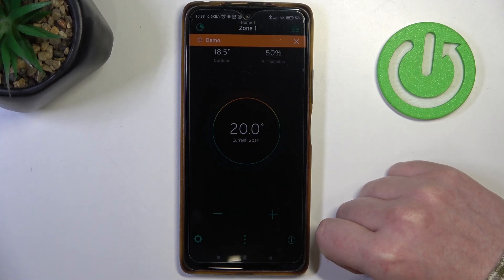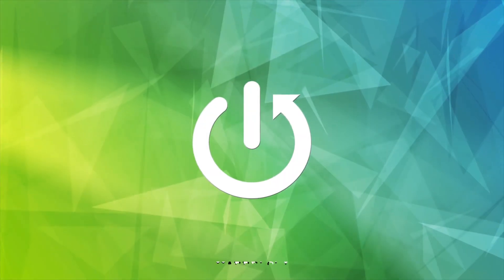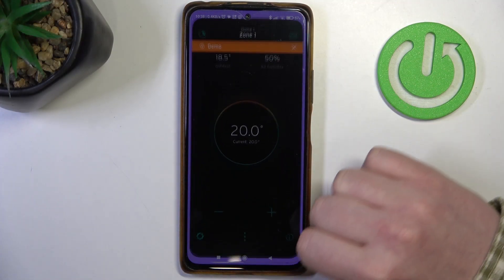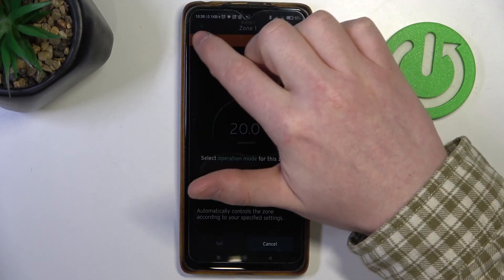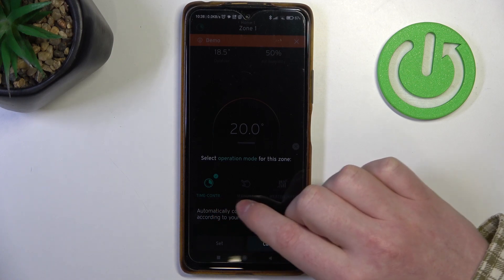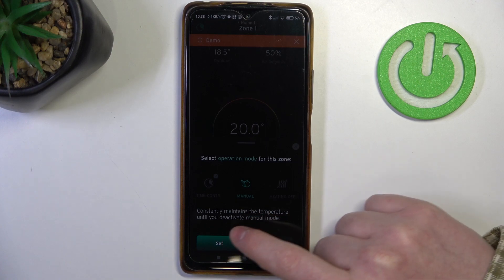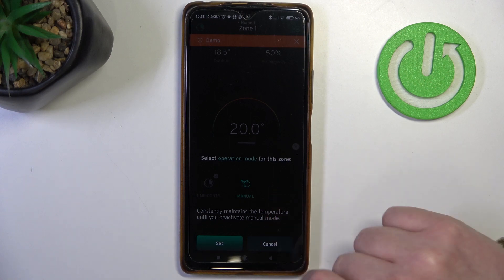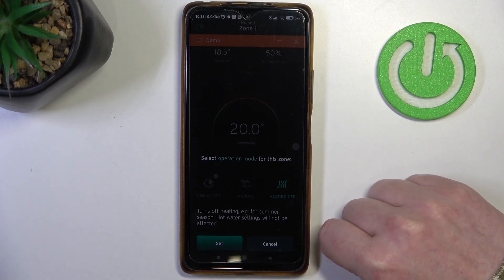How to Change Operating Mode on Vaillant Gas Boiler with the App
Learn how to change the operating mode on your Vaillant gas boiler using the app! This video tutorial provides a detailed guide on switching between modes such as eco, comfort, and hot water, all from the convenience of your smartphone. Our expert instructions ensure you can effortlessly manage your boiler settings to optimize energy efficiency and comfort. Ideal for homeowners looking to make the most of their Vaillant gas boiler, this video will help you gain full control over your heating system. Watch now to master the app and enhance your home's heating experience!

Questions:

How to switch to eco mode on Vaillant gas boiler using the app?
How to set comfort mode on Vaillant gas boiler through the app?
How to adjust hot water mode on Vaillant gas boiler via the app?
How to manage Vaillant gas boiler settings with the app?